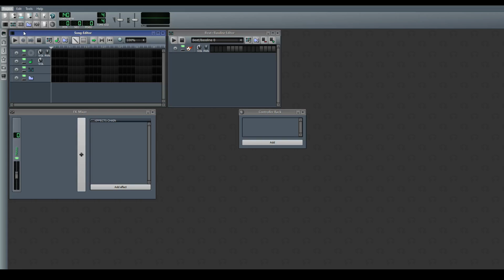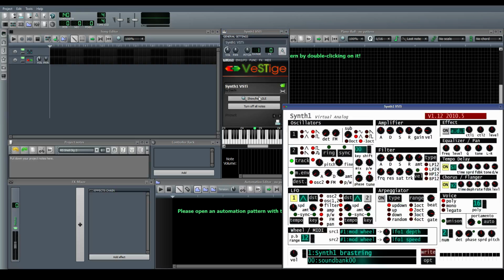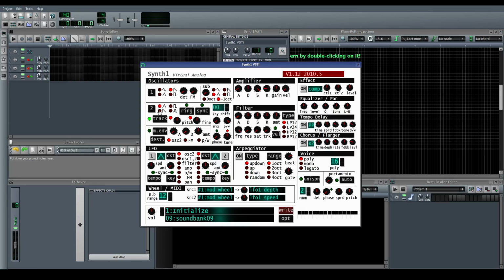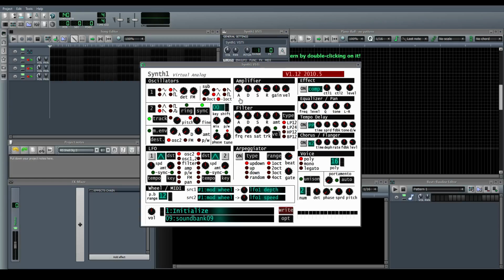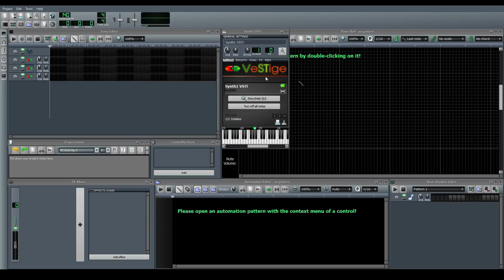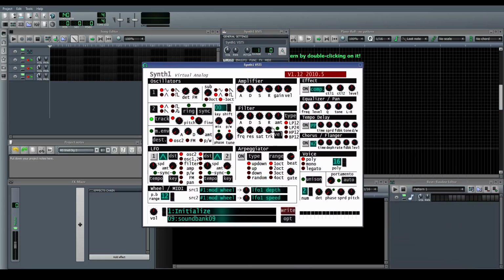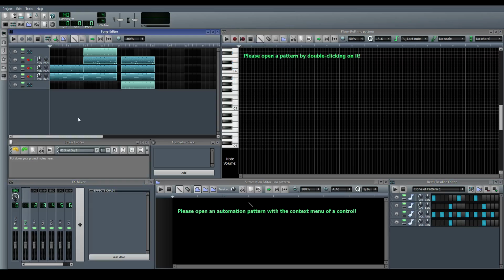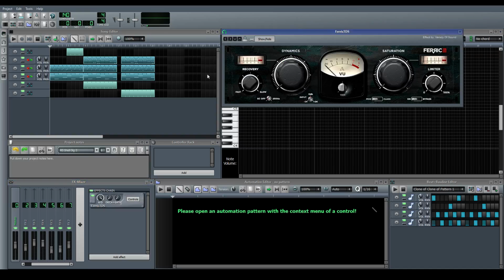Thanks for 1,000 subscribers! [LMMS Music Production]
🎵 DJ Striden 🎵 Music EDM Techno 🎵

🎵 Thank You For Listening To My Music 🎵
Genre: Electronic

🎵 Keep Spreading The Music 🎵
-DJ Striden